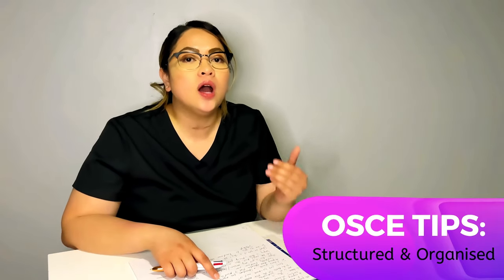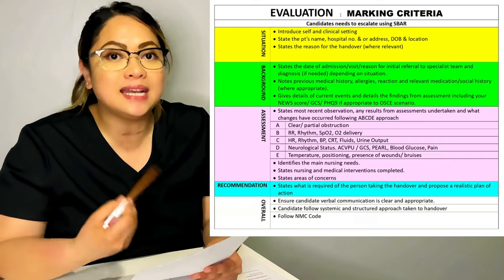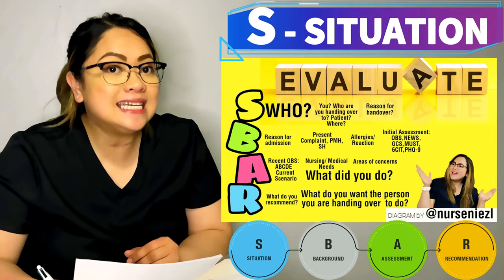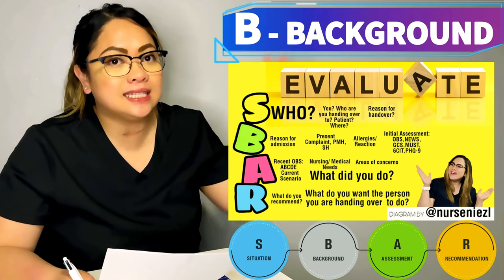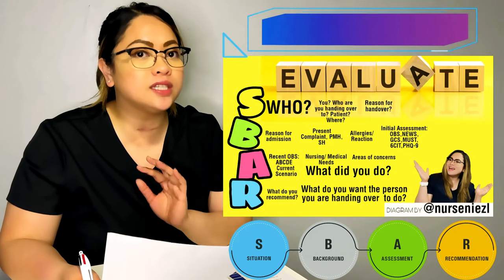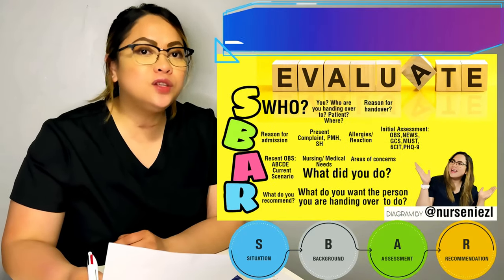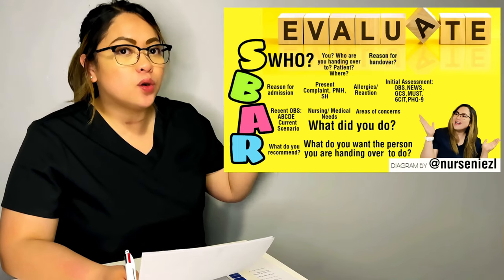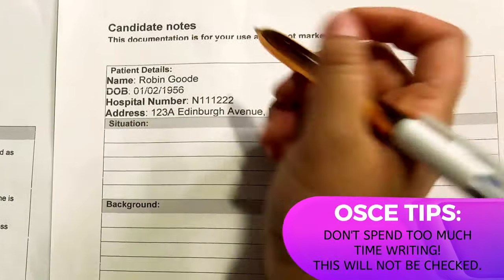EVALUATION : NMC OSCE 🇬🇧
Hello beautiful people and to all the nurse champions out there.

To those of you who are about to take the UK NMC Exam, this channel can help you prepare and pass your OSCE Exam.

This video will show you how to pass EVALUATION STATION
This should be done within 8 minutes.

Video Content:

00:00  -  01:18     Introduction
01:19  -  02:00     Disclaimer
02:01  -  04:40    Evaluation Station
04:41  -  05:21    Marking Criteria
05:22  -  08:21    Nurse Niezl Evaluation Structure
08:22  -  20:11    Sample Simulation : Evaluation
16:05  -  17:01    More OSCE Tips : Evaluation
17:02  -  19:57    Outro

I hope this video can help nurses from all over on becoming UK Registered Nurse.

This Channel evolves on different things. I just wanted to become a nurse vlogger.
 Start small and work my way through it. Most of the videos I uploaded are about helping others become a Registered Nurse here in the UK.
How to live and work abroad, literally just showing my everyday life and struggles as a nurse.
 Living abroad means I have to leave my family back home.
This is one way of updating them and showing them my day to day life. As said earlier, I am new to making content, that is why I post atleast once a week.

Life is a bit busy and I am a full time nurse but I will try my best to upload more videos as often as I can. Rest assured these videos will be fun and enjoyable. And hopefully you'll join me on these journey.
See you on the next vid!

New Vlogger Vlogging Work Live, Love, Life Nurse Registered Nurse UK Life Nurse in the UK Content Digital Marketing OSCE Nursing Travel Fun Funny Struggles Vlogging Equipments JenuinhappiNiz Happiness